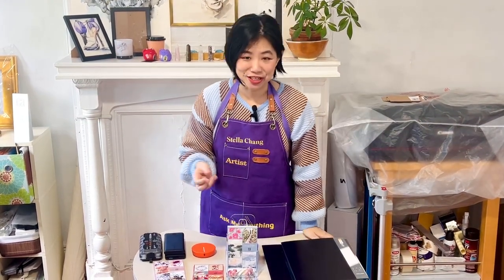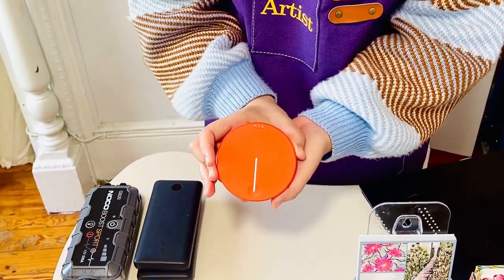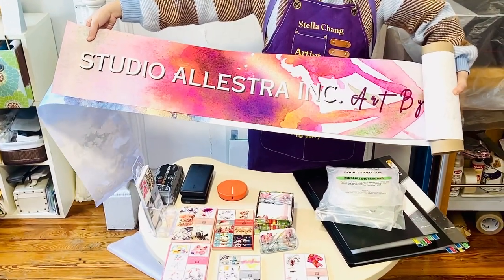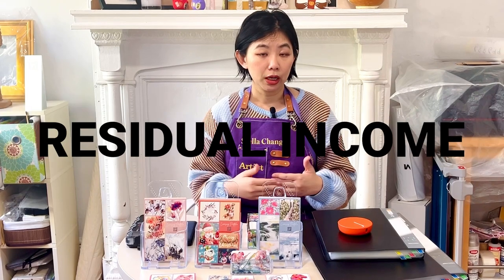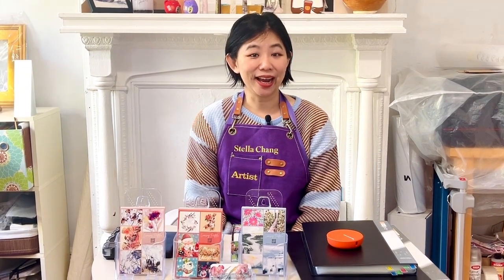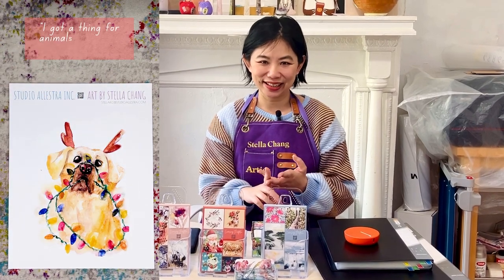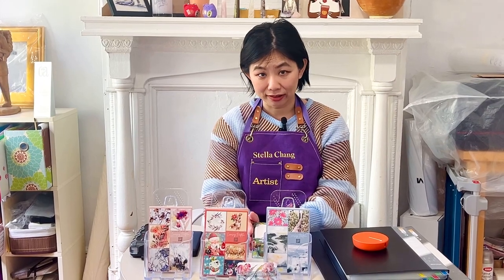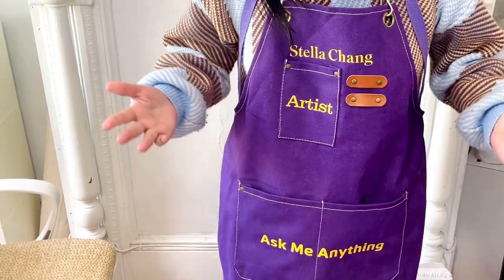How To Prep For SURTEX Part 1 | Confession Of A Newbie Licensing Artist | Q & A - Should You Do It?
Follow me as I deep dive into the world of art licensing. Watch me prep for Surtex 2023 and stay for the Q & A at the end, where I answer many of your burning questions.

Intro: 00:00
What To Bring: 00:54
What Else To Bring: 02:19
The Most Important Thing To Bring - Your Portfolio! 03:11
Digital File Type: 05:10
How To Prep For Booth Design: 05:28
Booth Setup Wall Prints: 06:51
Q&A 07:32
What Is Art Licensing: 07:34
Why Do I Want To Do Licensing Art: 08:57
Is Art Licensing For Everyone 09:54
My Expectations for Surtex 2023: 10:54
Who Are The Art Buyers/ Art Directors 11:37
How Many Artworks To Bring To Surtex: 12:26
How To Develop A Licensing Portfolio: 13:11
Is Gallery Portfolio Different From A Licensing Portfolio: 15:42
Should An Artist Just Focus On 1 Single Subject: 16:57
What Are My Goals For Surtex: 17:36
How Much $$ Can You Make As An Licensing Artist 17:57
Outtake 19:39
Supplies Featured:
STUAKO® Double Sided Tape Heavy Duty

Presentation Book 40 Clear Pockets Sleeves

Anker Portable Charger Battery

SIMO Solis Lite 4G LTE WiFi Mobile Hotspot

NOCO Boost Sport GB20 500 Amp 12-Volt UltraSafe Lithium Jump Starter Box Car Battery
Painting & Printing Supplies:
Epson Ultra Premium Matte 17 x 22 Inch Presentation Paper 50 Sheets

Canon Prograf Pro-1000 Printer

Canon PFI-1000 12 Color Pack, Small